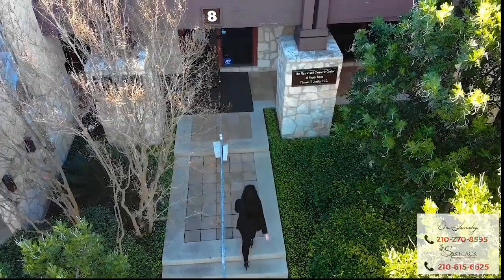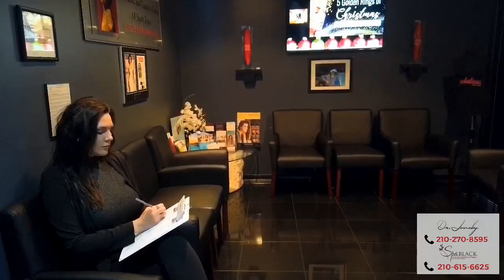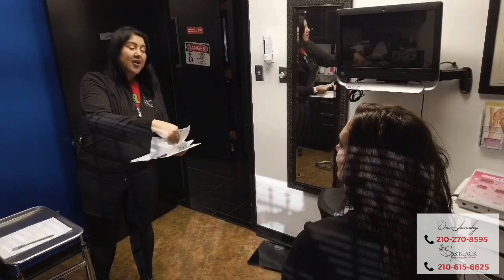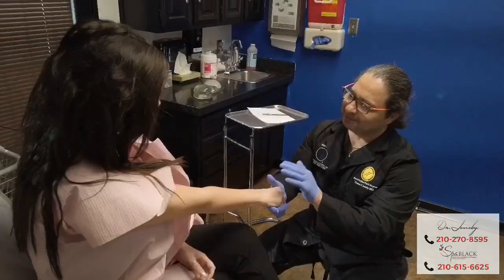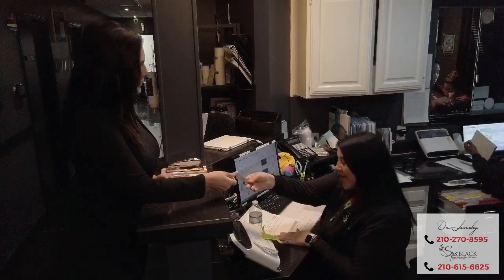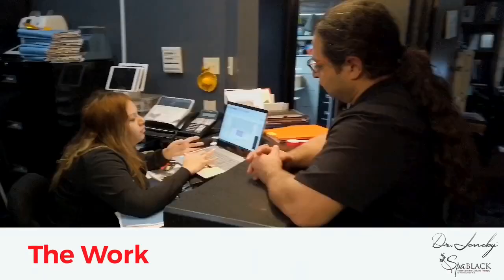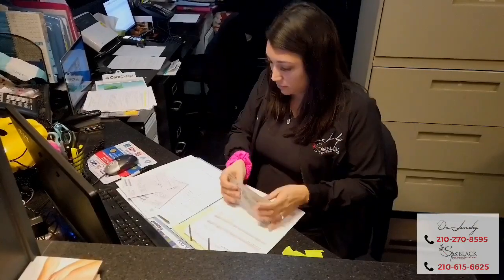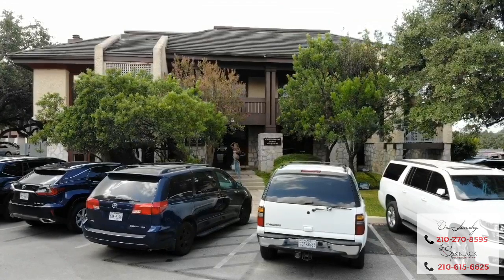Your day at the Plastic and Cosmetics Center of South Texas Dr Jeneby | San Antonio Austin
Plastic Surgery In San Antonio by Dr Jeneby  | San Antonio Austin